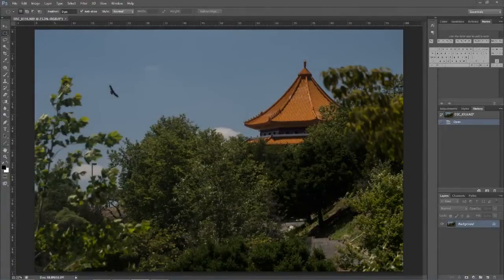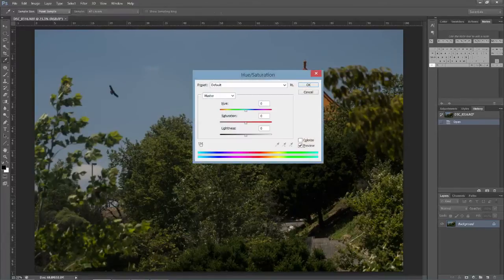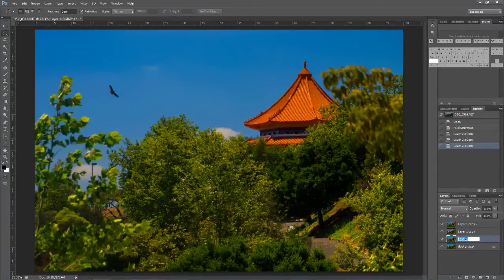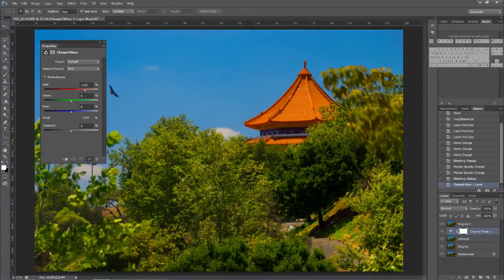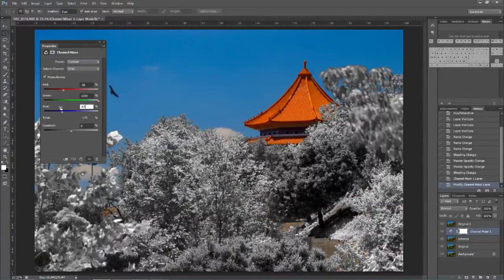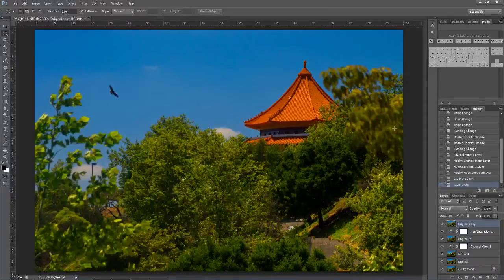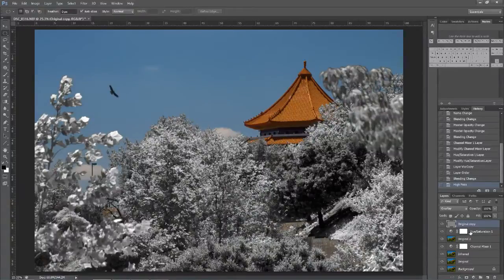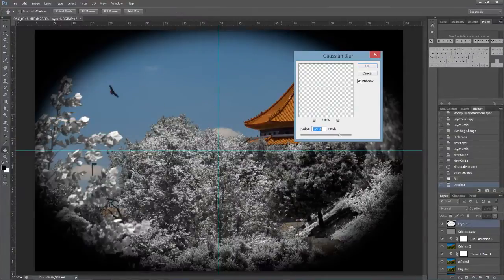Photoshop Tutorial: Infrared Photography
Here is a quick tutorial on how to achieve an infrared photography effects. Thanks for watcing!